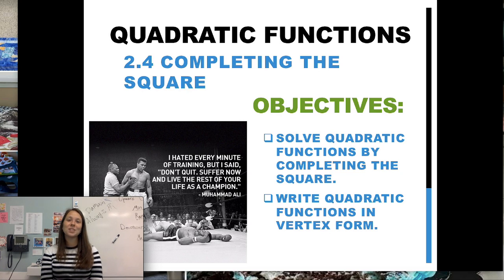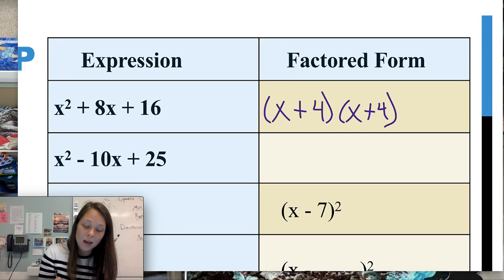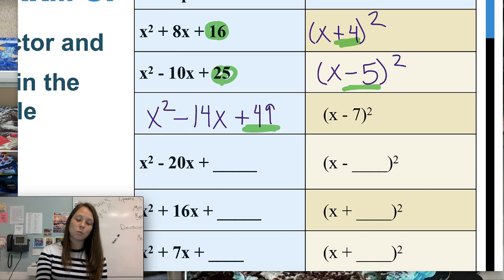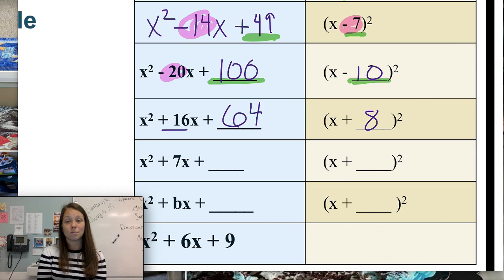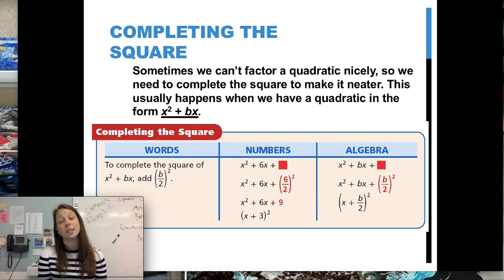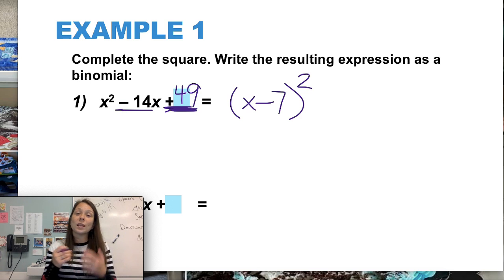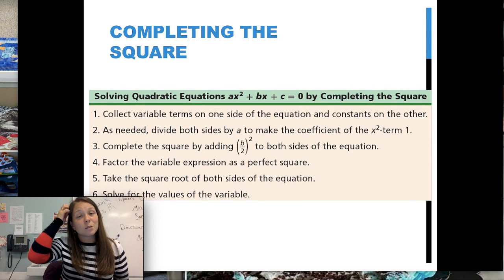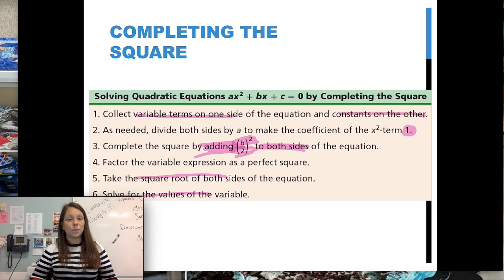A2 2.4 Notes Part 1